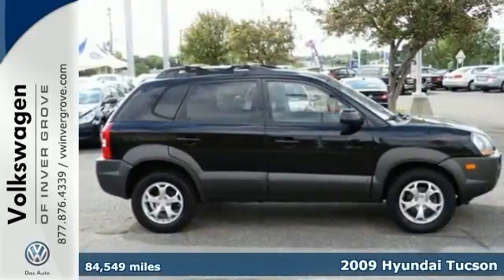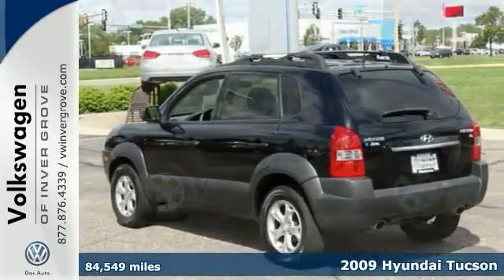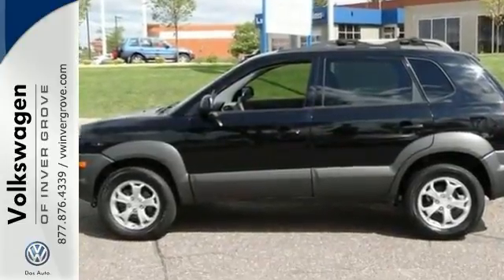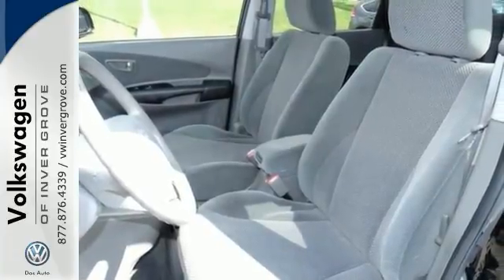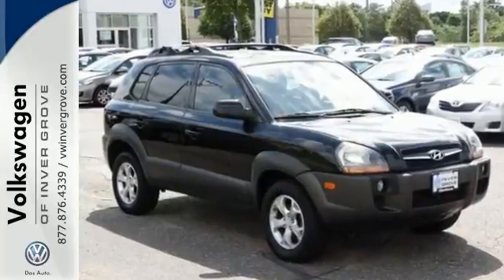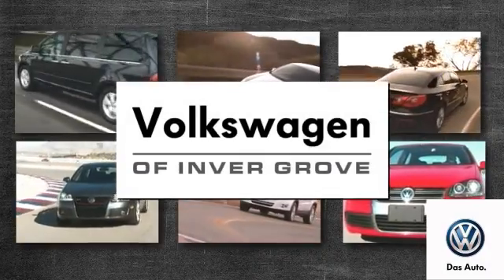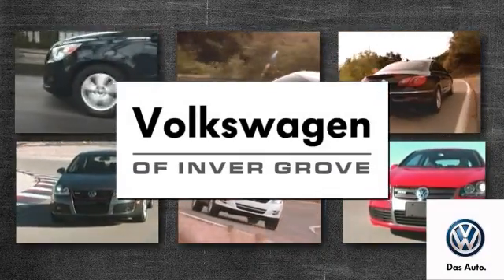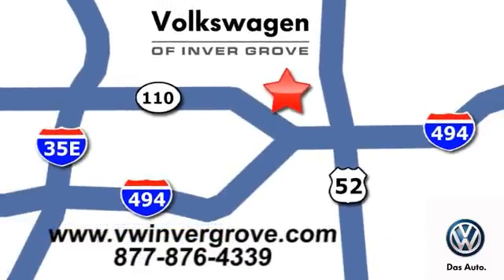2009 Hyundai Tucson St-Paul MN Minneapolis, MN 76411P - SOLD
Year: 2009
Make: Hyundai
Model: Tucson
Trim: FWD 4dr V6 Auto SE
Engine: 2.7 L V6 Cyl.
Transmission: 4-Speed A/T
Color: Obsidian Black
Interior: Gray
Mileage: 84549
Stock #: 76411P
VIN: KM8JN12D19U936139
4-Speed Automatic with Shiftronic. Great fuel efficiency for an SUV! What a price for an 09! At Volkswagen of Inver Grove we create customers for life. When you buy an used car at Volkswagen of Inver Grove you get your first oil change FREE!! Hyundai has outdone itself with this handsome 2009 Hyundai Tucson. It just doesn't get any better for you and your family! Cute Vehicle need a good home. Very well mannered and rarely requires feeding! :)

Address:
1325 50th Street East